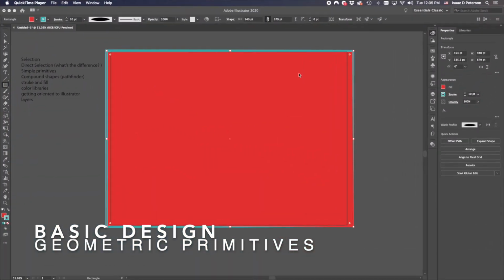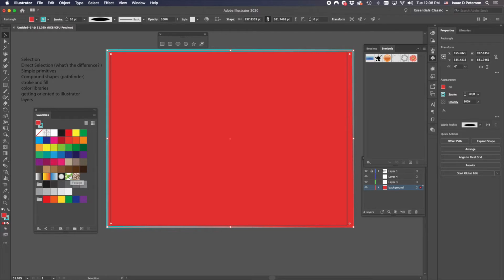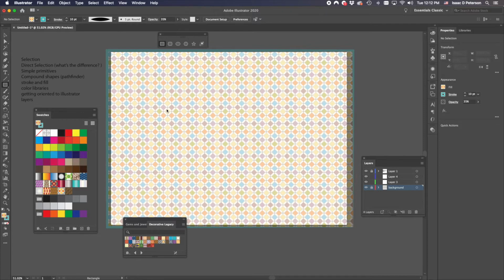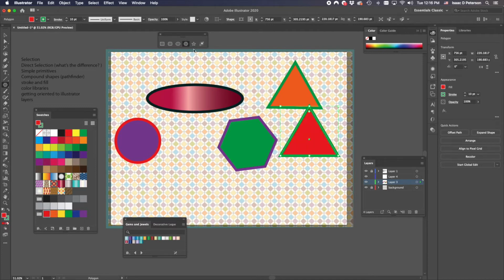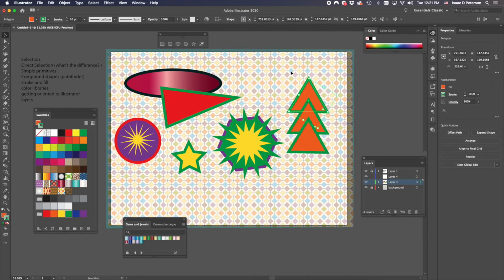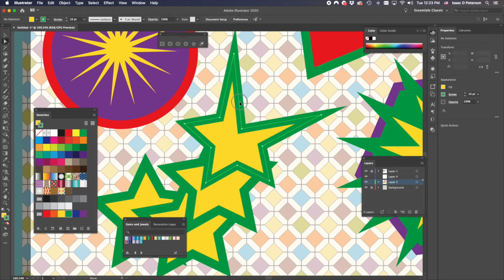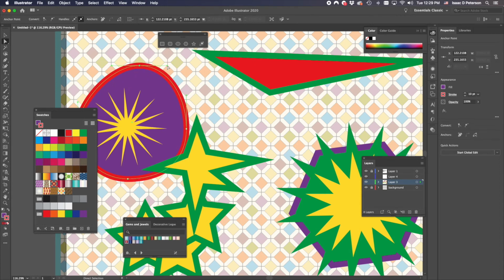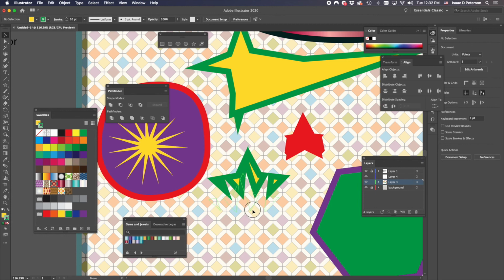Geometric Shapes in Illustrator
Working with simple primitives in Adobe illustrator and exploring levels of selection.